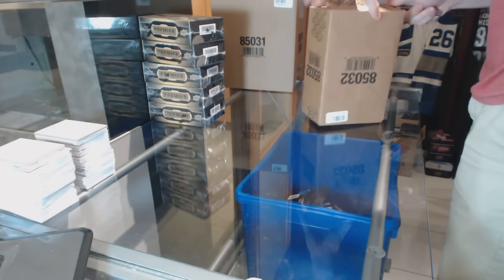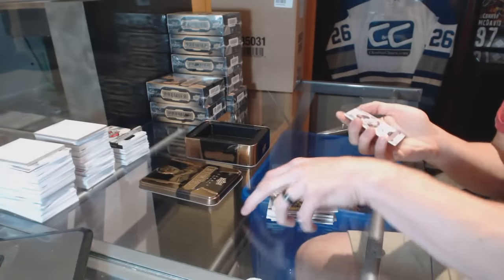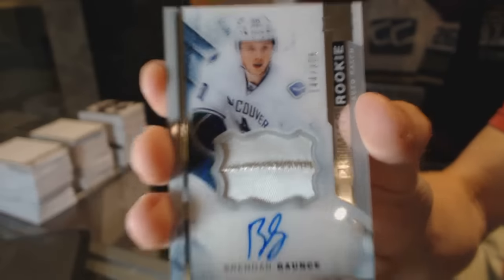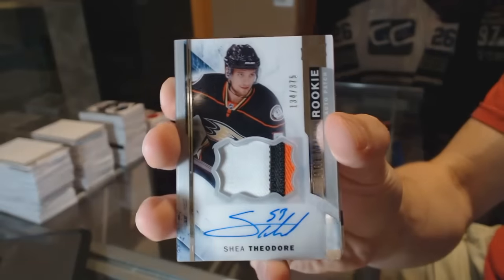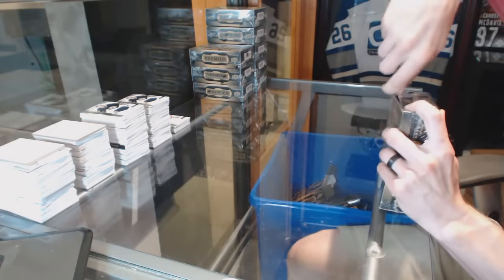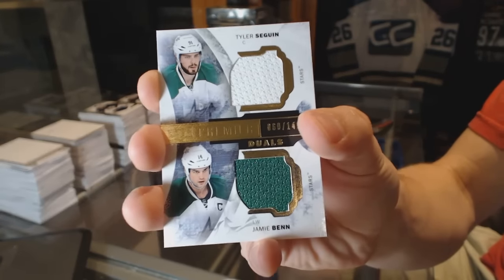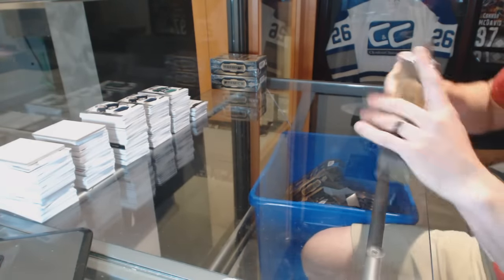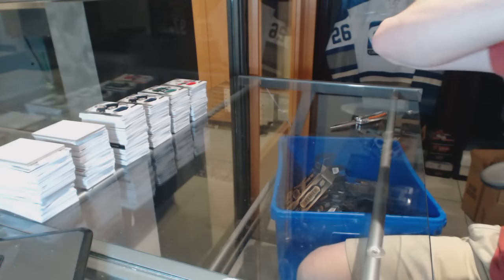15-16 Upper Deck Premier 2 Master Case 20 Box Hockey Break - C&C GB #6432